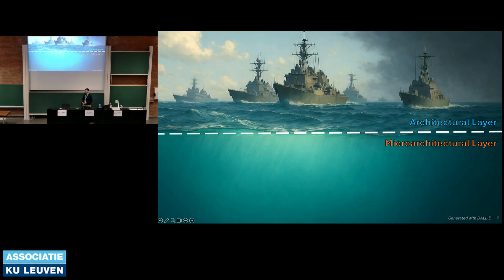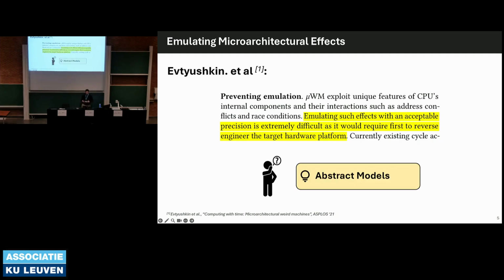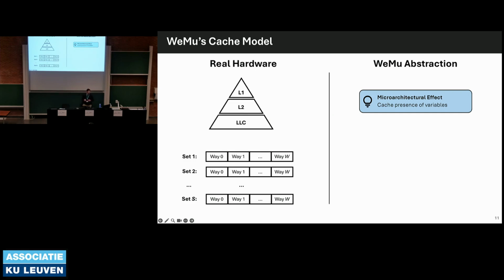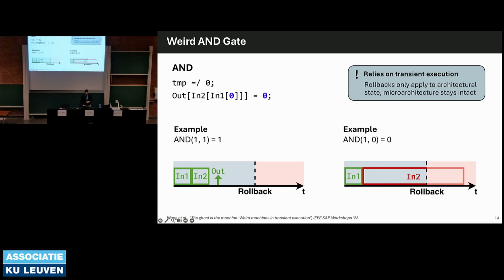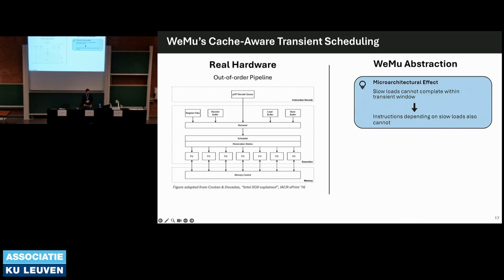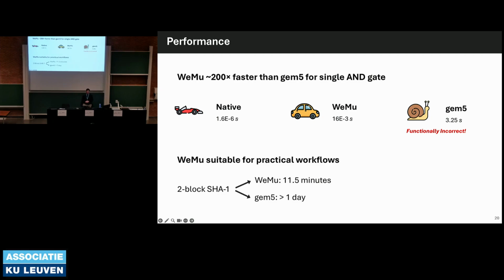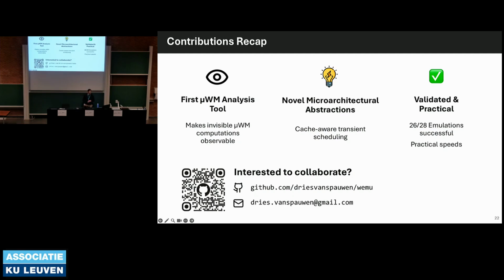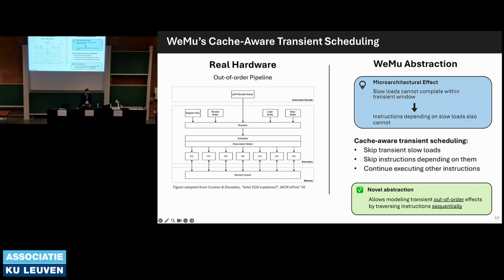uASC'26 Paper - WeMu: Effective and Scalable Emulation of Microarchitectural Weird Machines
WeMu: Effective and Scalable Emulation of Microarchitectural Weird Machines

Dries Vanspauwen (DistriNet, KU Leuven), Lesly-Ann Daniel (EURECOM and DistriNet, KU Leuven), Jo Van Bulck (DistriNet, KU Leuven)